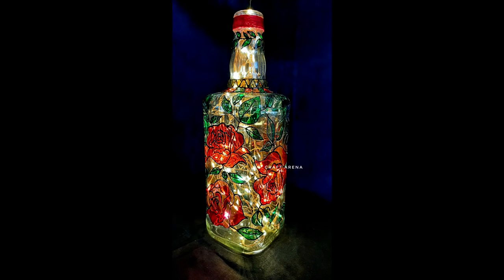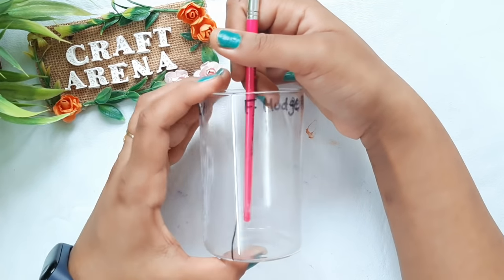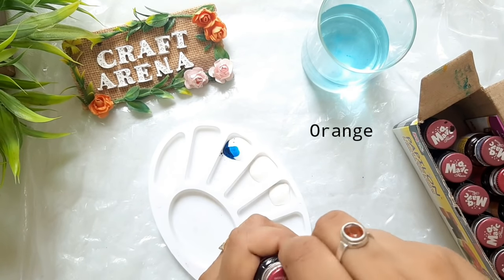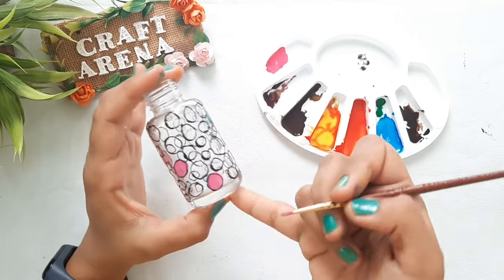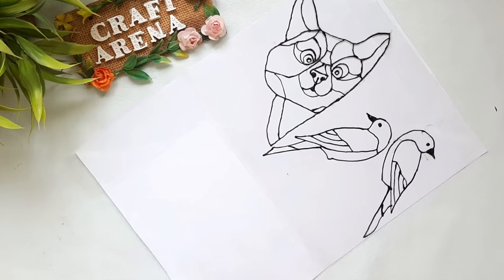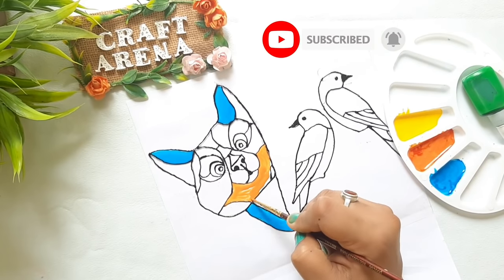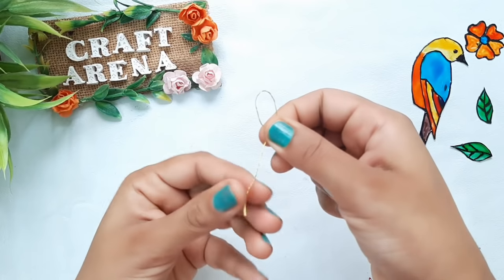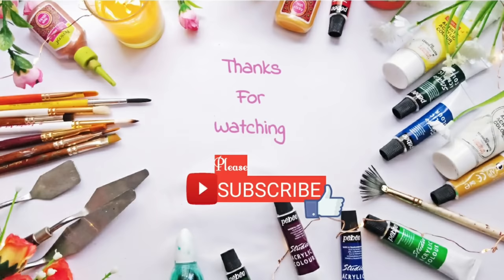How to make glass colours at home l DIY glass colours | Stained glass | Glass Bottle painting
How to make glass colours at home l Tips and tricks l Stained glass suncatcher l Glass Bottle painting l How to use glass colours

🎨Do Share your Recreations with me on my Instagram🎨

🔔And hit the "BELL" icon to receive regular updates whenever I upload a new video.

Plz don't forget to give your feedback in comment section.

Happy Crafting 💞

👉Colours

▪️Fevicryl Acrylic colors Pearl Metallic Kit
▪️Fevicryl Acrylic colors
▪️Glass colour water based
▪️Glass Colour solvent based
▪️Fevicryl Glass colours -
▪️3D outliner
▪️Oil Colours
▪️Camel Fabrica Acrylic Metallic Color

👉All types of Varnish

▪️Itsy Bitsy Decor Varnish
▪️Spray Varnish

👉Clay

▪️Fevicryl Mouldit Clay
▪️Creations Air Dry clay

👉Clay Modelling Tools

▪️Clay modelling tools
▪️clay sculpting tools
▪️Dotting Stainless Steel Ball Tools

👉Silicon Mold

▪️Silicon Mold
▪️Silicon mould for embalishment

👉Lights for bottle decor

▪️Fairy Light
▪️Battery Operated Fairy Lights
▪️Bottle Cork lights
▪️String Lights

👉Brushes

▪️Flat brushes
▪️Round Brushes
▪️Knife for Painting

▪️Apsara Glass Marking Pencils

▪️Dot Painting tools

▪️Glue Gun

▪️Jute fabric

▪️Burlap ribbon

▪️Half pearl

▪️Colour Pallette

▪️Canvas Board set and Easel (Stand)

▪️Pointed Cutter

▪️Fevicryl glue

▪️jute Rope

▪️Felt Paper

▪️ Crepe paper

▪️ Fevicryl Modge Podge

▪️Liquid Food Colours

How to make glass colours at home , Tips and tricks ,Stained glass suncatcher,Glass Bottle painting ,
Aa